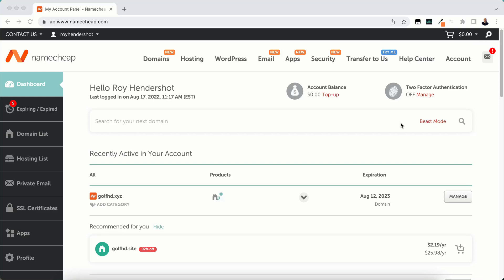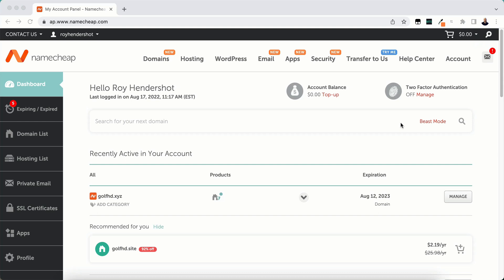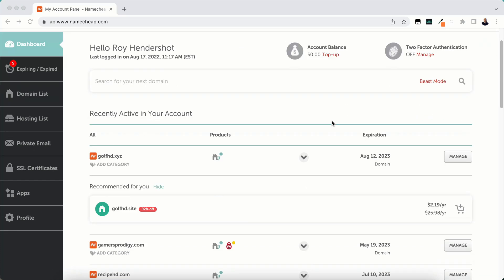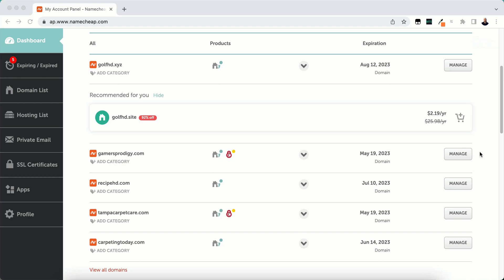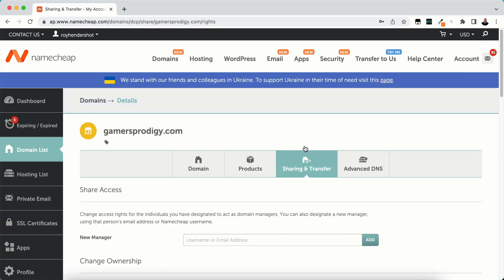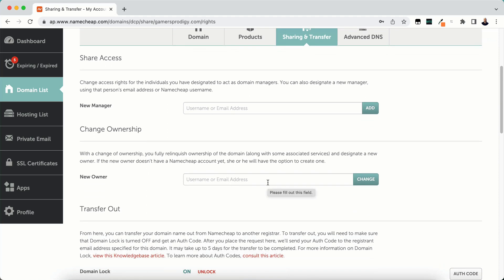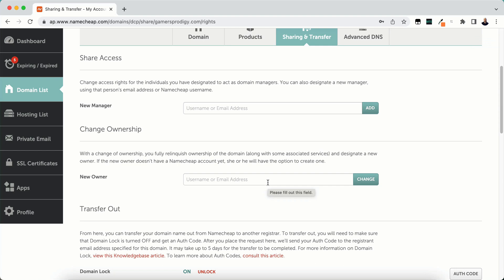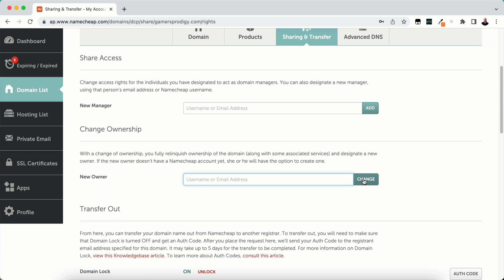How To Transfer Namecheap Domain Ownership Within Namecheap Accounts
- Get the latest Namecheap deals here.

In this video, I will show you  how to move a domain from your Namecheap account to another Namecheap account.